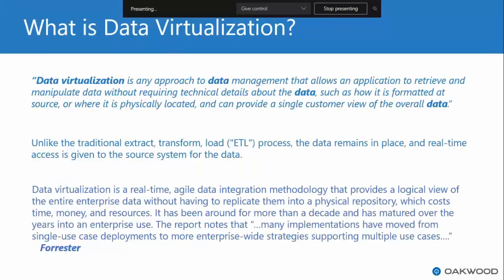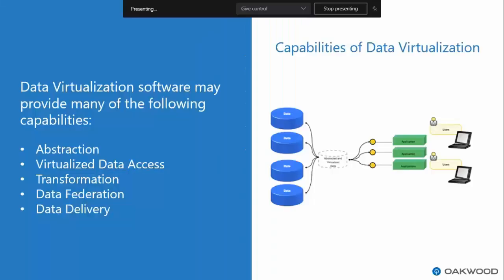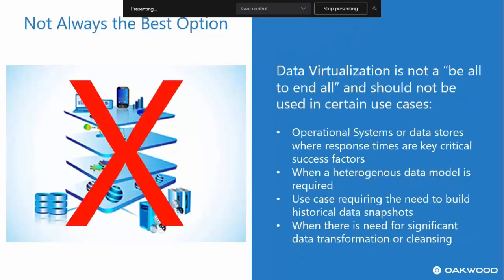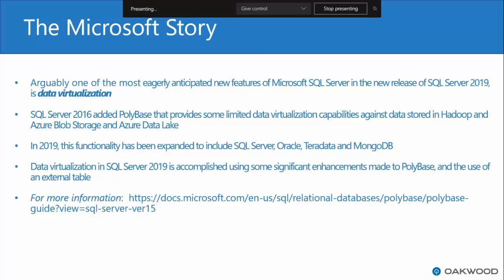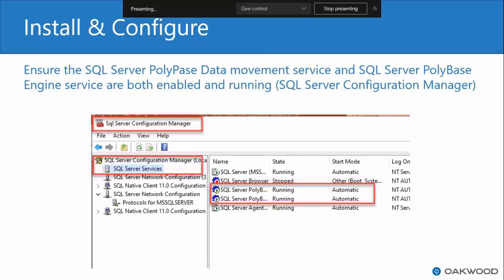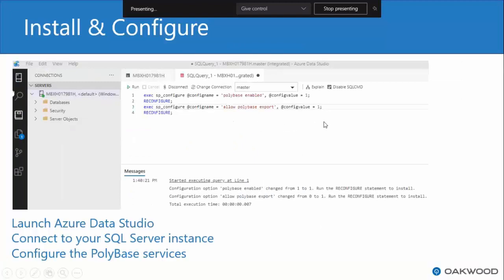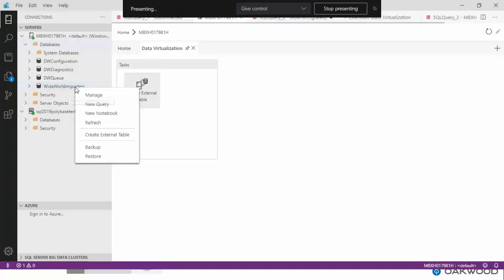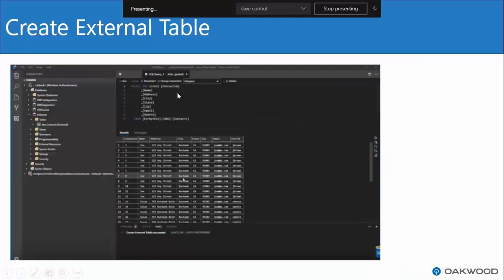SQL Server 2019: Data Virtualization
One of the most eagerly anticipated and widely acclaimed, as well as, potentially game changing new features in SQL Server 2019 is data virtualization.  Data virtualization allows  you to bring all of your data together when you query it instead of using complex ETL or ELT procedures to physically move the data into one place, The data stays in its original location, but you can query it just as if it was local.  Leveraging PolyBase, SQL Server 2019 has the ability to connect to multiple data sources, including Hadoop, Azure Blob Storage, external SQL Server instances, Oracle, Teradata, MongoDB, and any database using ODBC standards. Of course, if your data is in a CSV file, you can query that, too.